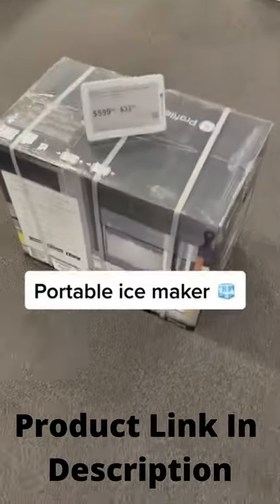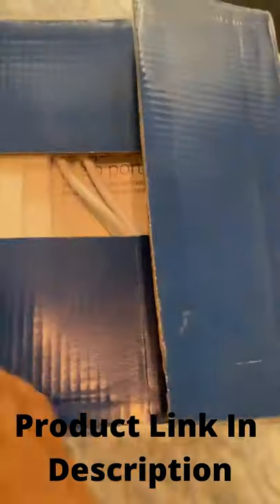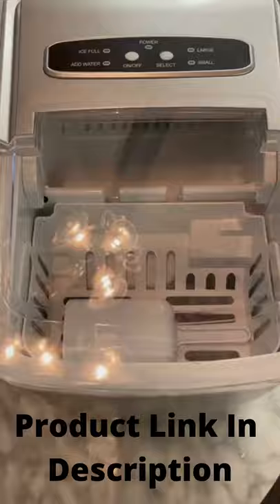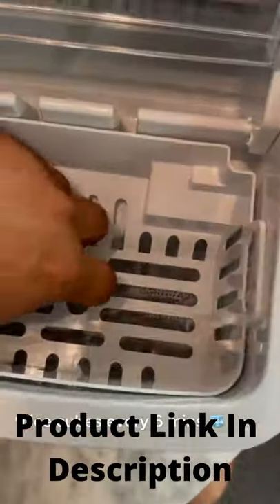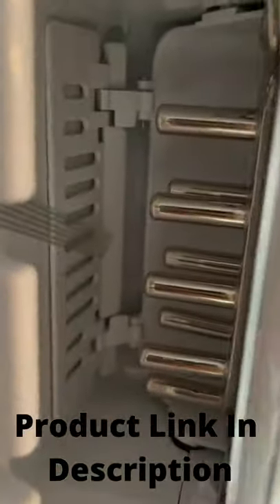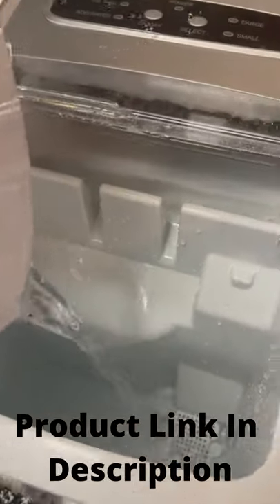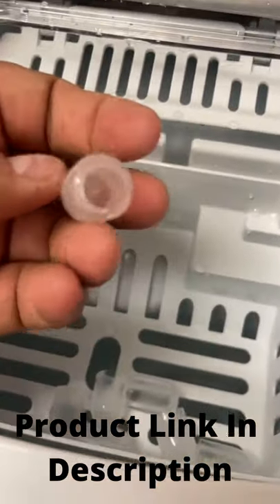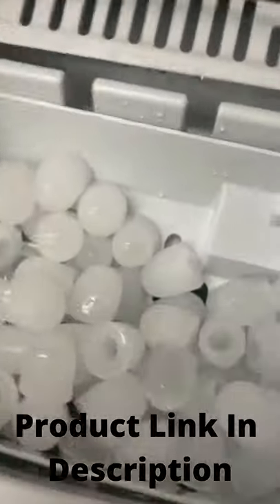Portable Ice Maker - Product Review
Quick and Powerful: Within only 6 minutes, you'll enjoy 9pcs crunchy ice, no need to rush out to buy ices from stores. This portable ice maker makes 2 sizes of pellet ice, churns out as much as 26 pounds in 24hours and stores as much as 1.5 pounds of ice at a time so that you won't run out of ice anymore.
2 Size of Ice: This ice maker offers two ice size options, allowing you to choose a suitable cube for your favorite drinks. The large ice is great for filling in a cooler, while the small cubes can be easily broken up by a blender, suitable for making smoothies or other frozen drinks. Plus, it comes with a hook to hang the ice scoop.
Intelligent and Easy Operation: Just fill water and plug it in, the intelligent LED screen clearly indicates when it needs more water or when the ice bucket is full. Also it has a convenient drain plug for emptying out excess water while rinsing out the portable ice maker.
Self Cleaning Function: Automatic cleaning feature makes clean up easy and effortless, saving a lot of trouble when your ice maker needs cleaning. Made of food-grade material, this portable and handy ice maker can replace your ice trays and keep your cooler full all day.
Quiet and Compact: This ice maker machine for countertop is lower than 45dB, means your entertainment won't be disturbed. It's small enough to keep on countertops or take on-the-go, it has 2L water tank so no water hookup required, great for trailers, beach homes, backyards, and more.